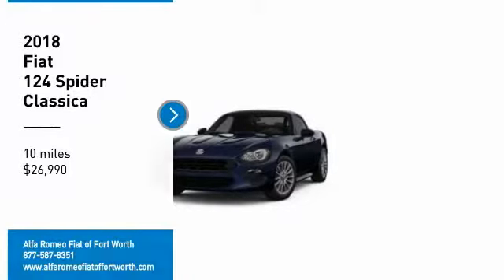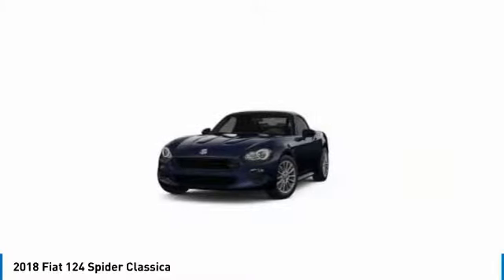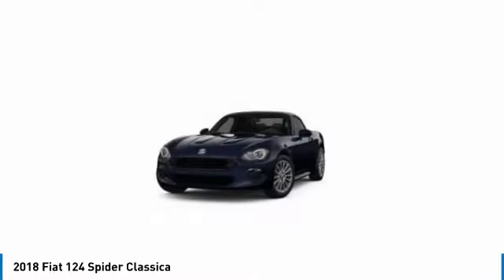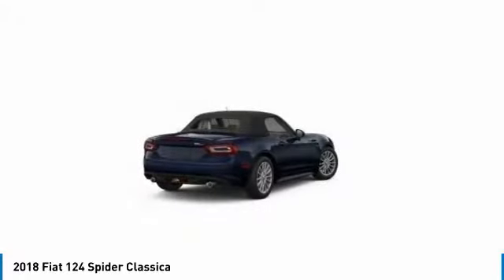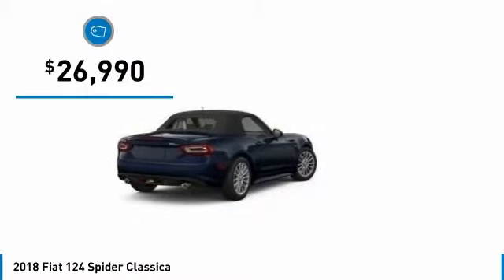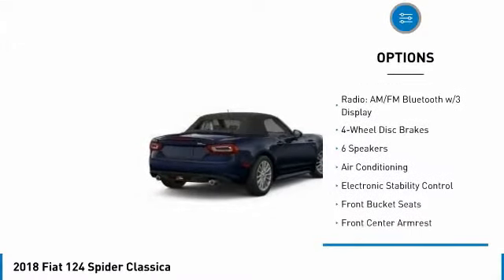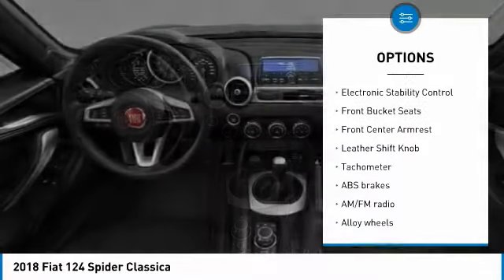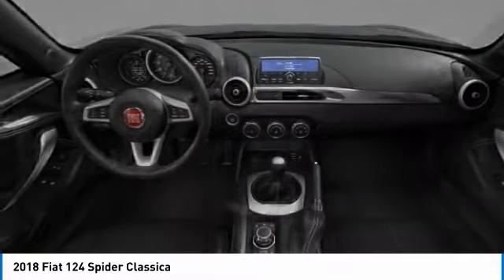2018 Fiat 124 Spider Ft. Worth Tx, Arlington TX, Grapevine TX F138559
2018 Fiat 124 Spider Classica

400 W Loop 820 S

Recent Arrival! 2018 Fiat 124 Spider Blue Classica RWD 1.4L I4 16V MultiAir Turbocharged 6-Speed Manual 26/35mpgbrbrThank you for considering Alfa Romeo Fiat of Fort Worth. We started in the car business 20+ years ago and decided to use our expertise to serve our customers better than anyone else. From Sales, Service, to Parts Alfa Romeo Fiat of Fort Worth carries with it a dedication to excellence that can't be beat.brbrGet yourself in and get acquainted with our staff! We're located just off of I820 and I30 on the West side of Fort Worth. We proudly serve Fort Worth, Dallas, Plano, White Settlement, Weatherford, Hurst, Arlington, and Benbrook.